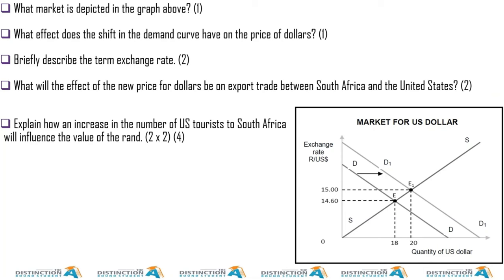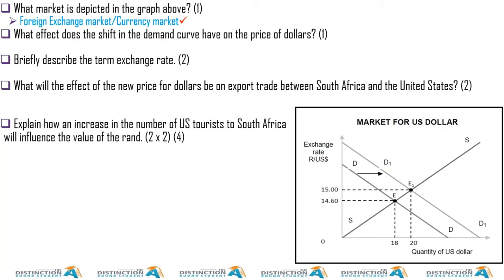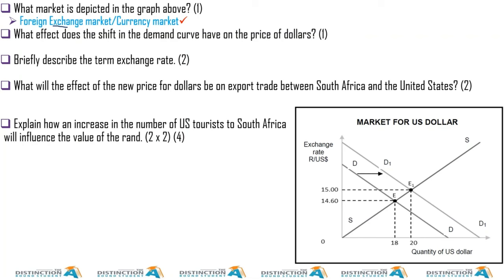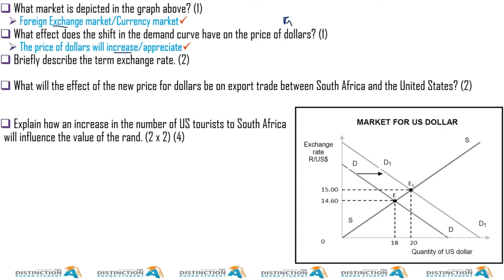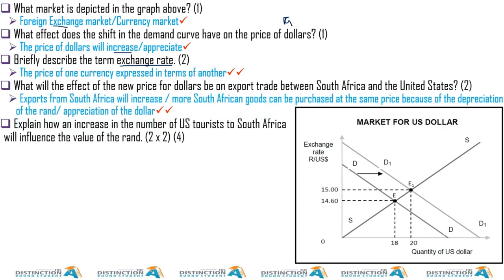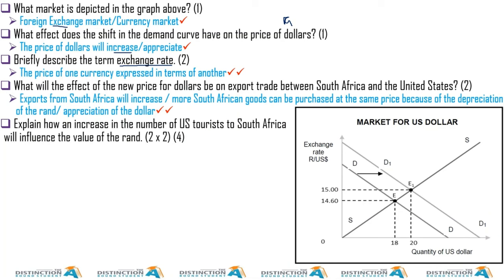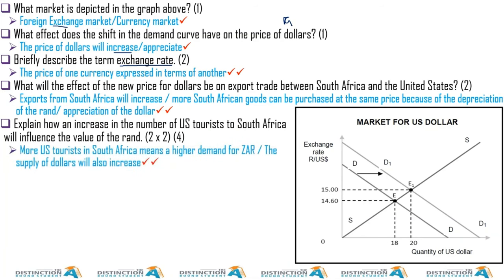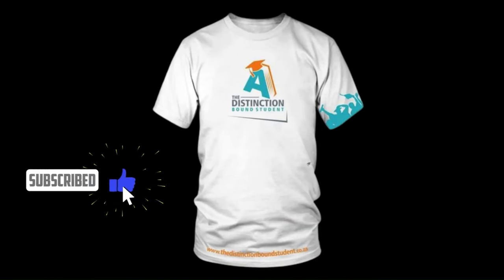Forex Market Economics Grade 12 Section B Data Response Question by Carden Madzokere